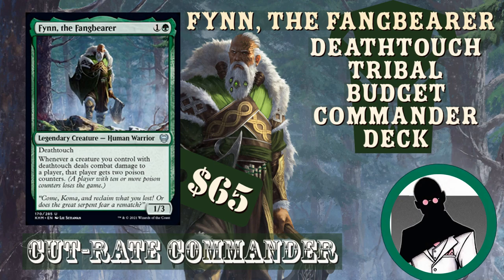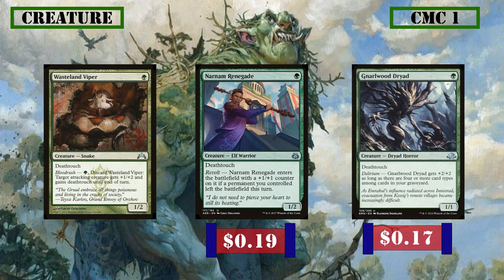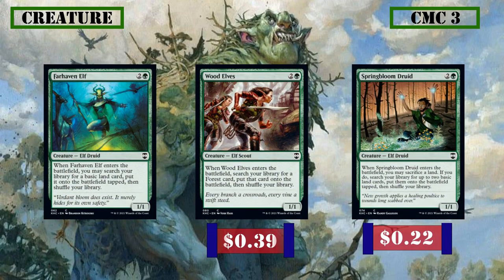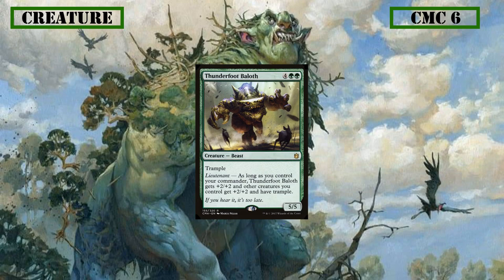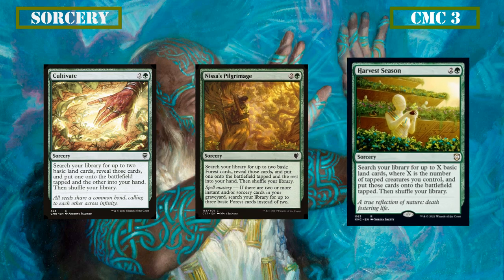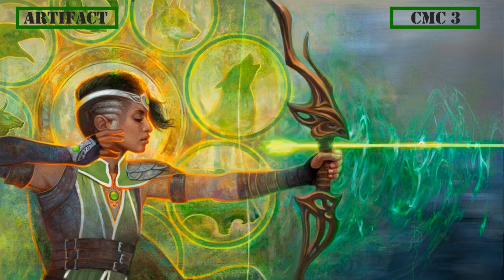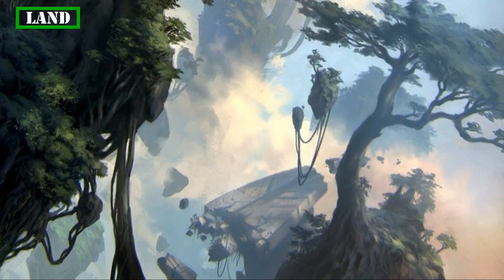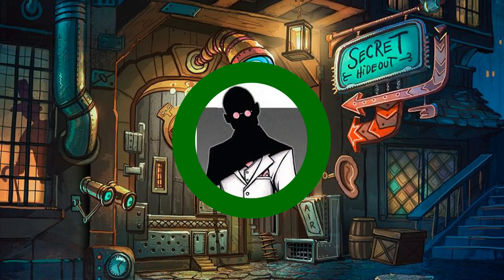Fynn the Fangbearer | Deathtouch Tribal | Commander | EDH | Budget | Cut-Rate Commander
Welcome to the first episode of Cute-Rate Commander - the series where to take low price commander's and make budget decks with them. The first Commander we will be covering will be Fynn, the Fangbearer - a mono green commander who'll show player's we don't need any other colors to have them drowning in poison (counters).

A few things that needs to be corrected - Acidic Slime only destroys artifacts, enchantments, and lands (Still good removal), Shared Summon's is an instant (Making it even better when tutor on your opponents turn) and the deck has only 27 Basic Forests, making the Land total 35, not 36. If you guys happen to find any more error's, please let me know.

All art is copyright of Wizards of the Coast.